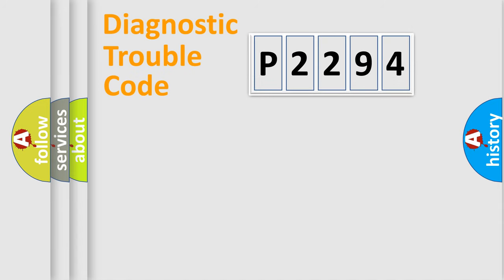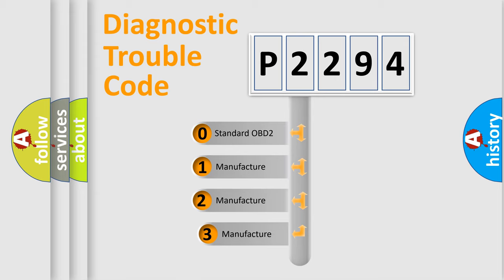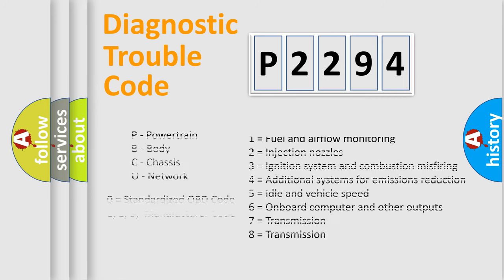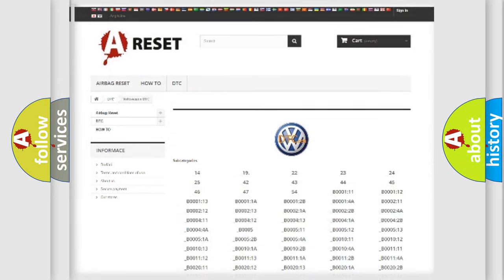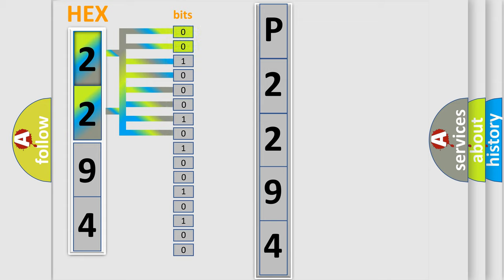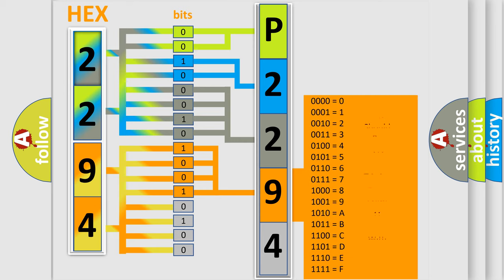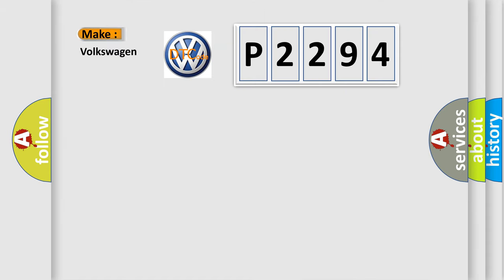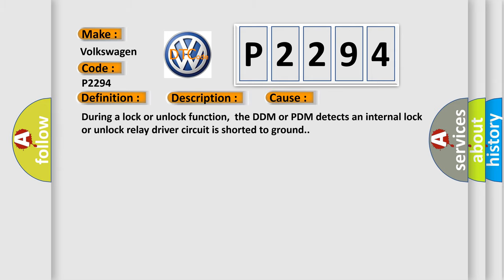DTC Volkswagen P2294 Short Explanation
Contents:
0:21 Basic DTC analysis according to OBD2 protocol standard.
1:48 Insight into programming
2:58 A diagnostically understandable description of the Diagnostic Trouble Code
3:05 Basic error definition

Make:
Volkswagen
Code:
P2294
Definition:
Output Driver Module Performance
Description:
The battery voltage is between 9-16 volts.
Cause:
During a lock or unlock function,the DDM or PDM detects an internal lock or unlock relay driver circuit is shorted to ground.